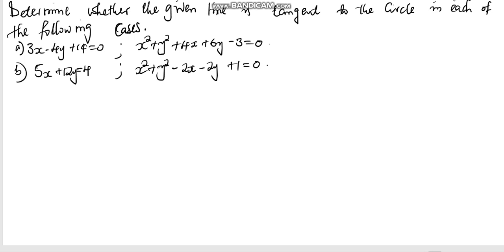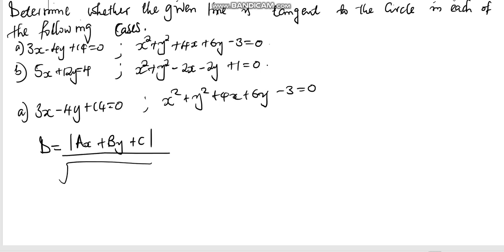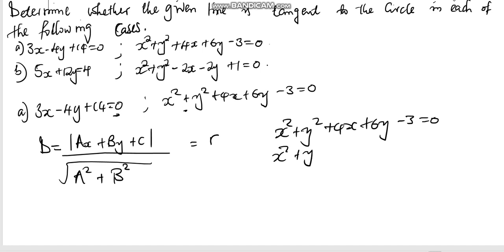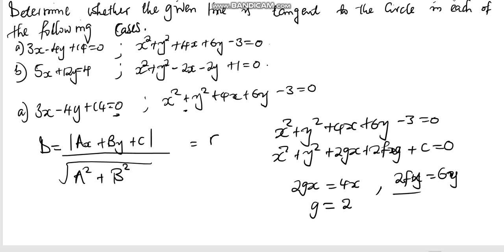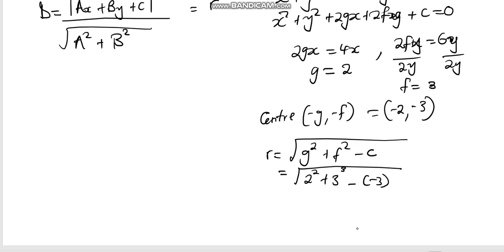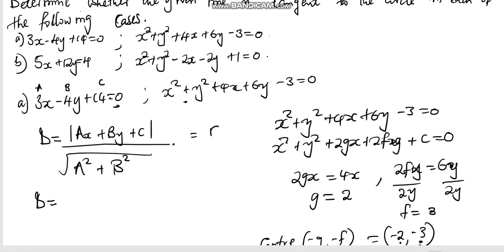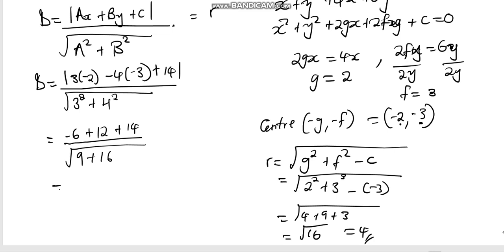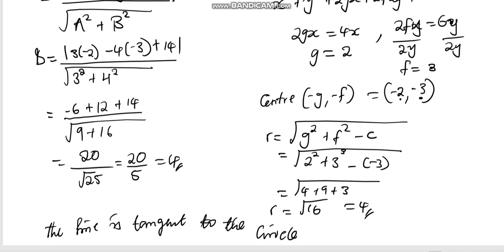Coordinate Geometry: proving that a line is tangent to the circle